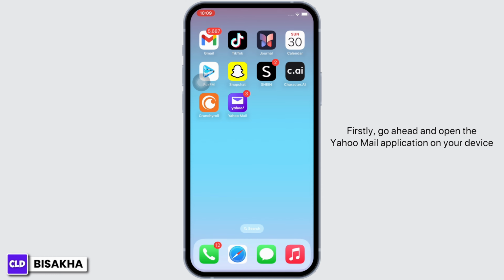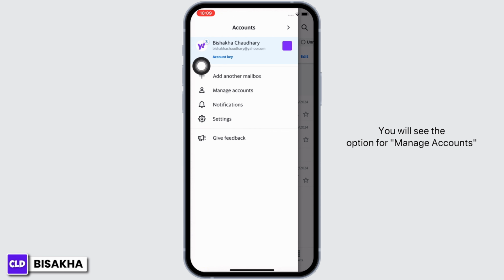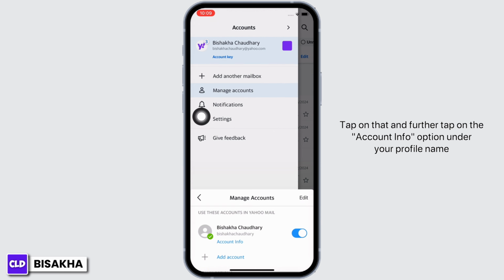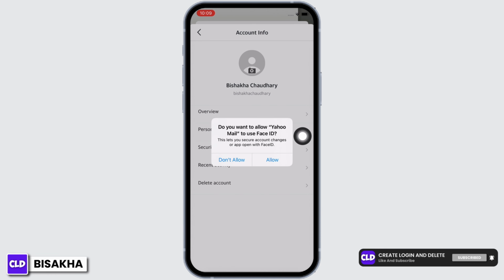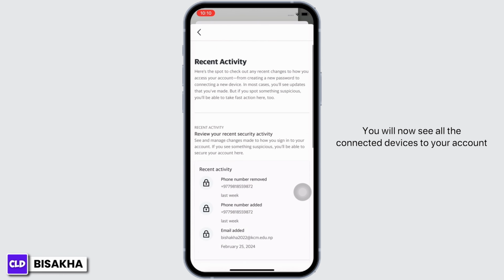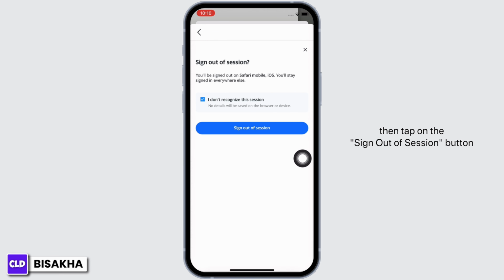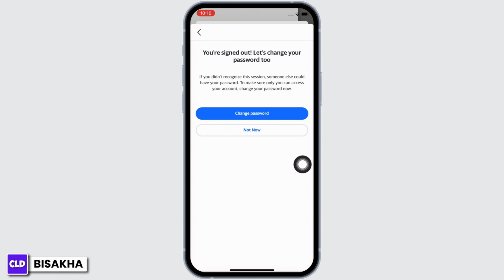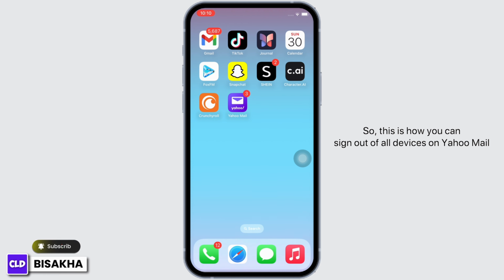How to Sign Out of All Devices on Yahoo Mail 2024?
Tutorial On How to Sign Out of All Devices on Yahoo Mail 2024

Welcome to Create Login And Delete! In this video, we'll guide you through the process of signing out of all devices on Yahoo Mail in 2024. We'll also address the question, "Can I sign out of all devices on Yahoo?" and provide instructions on how to sign out of all devices on Yahoo Mail on your phone.

📝 **Topics Covered:**

- How to Sign Out of All Devices on Yahoo Mail 2024: Step-by-step instructions to ensure you are signed out of all devices on Yahoo Mail for enhanced security.

- Can I sign out of all devices on Yahoo?: Explanation and steps to manage your Yahoo account settings to sign out from all devices.

- How to sign out of all devices on Yahoo Mail on phone: Detailed guidance on how to use your phone to sign out of all devices on Yahoo Mail.

0:00 - Introduction
0:05 - How to Sign Out of All Devices on Yahoo Mail 2024
0:15 - Can I sign out of all devices on Yahoo?
0:25 - How to sign out of all devices on Yahoo Mail on phone

💬 Have you encountered issues while trying to sign out of all devices on Yahoo Mail? What solutions worked for you? Share your experiences or ask for help in the comments section below!